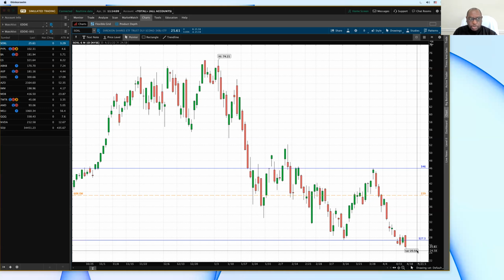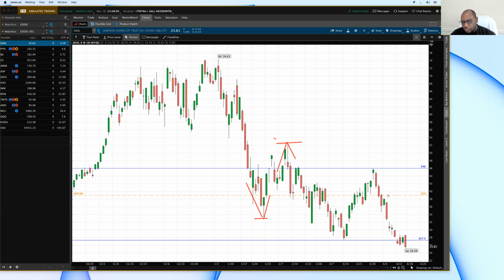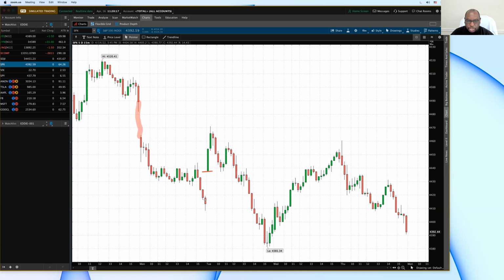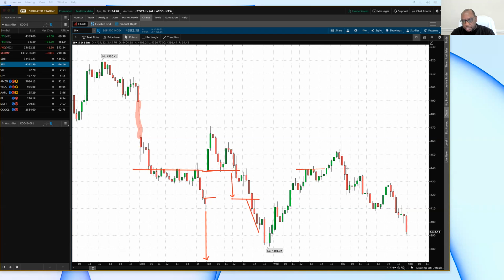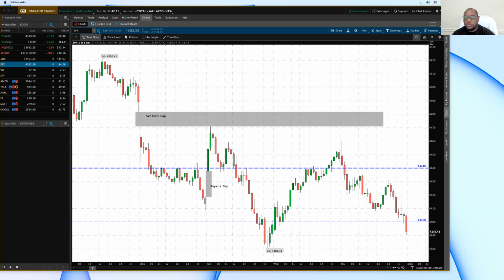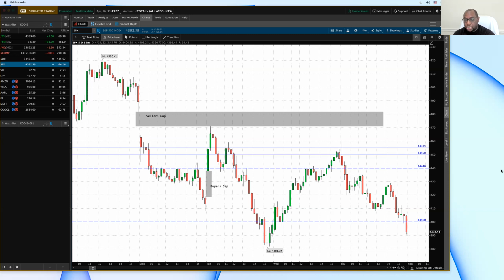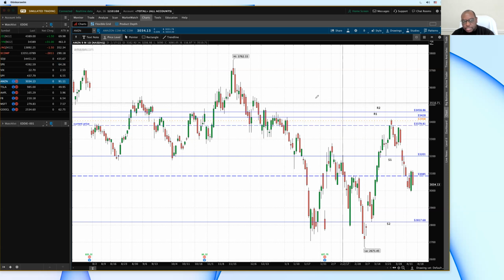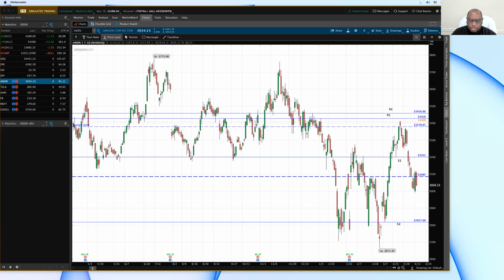Saturdays With Eddie 04/16/2022